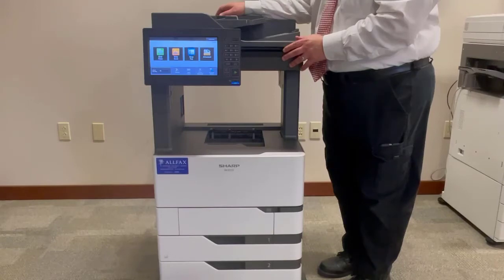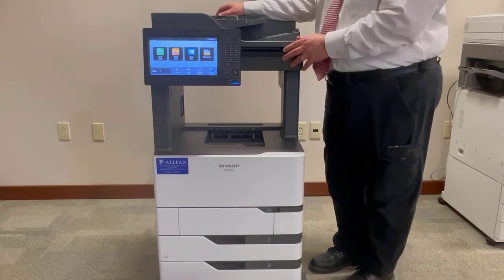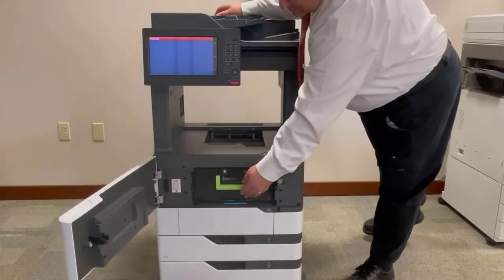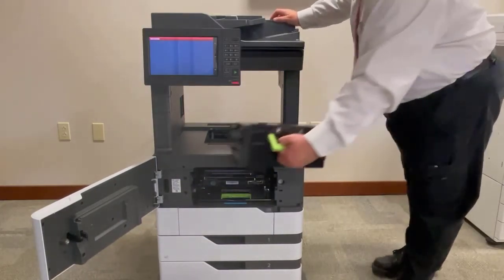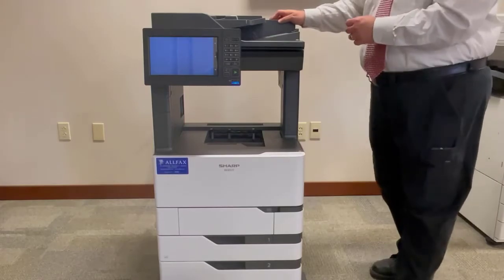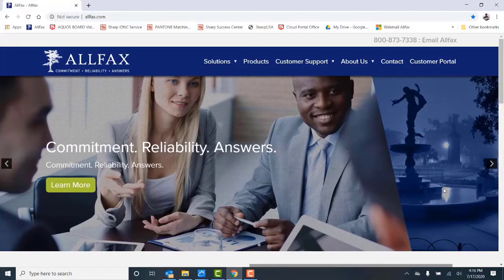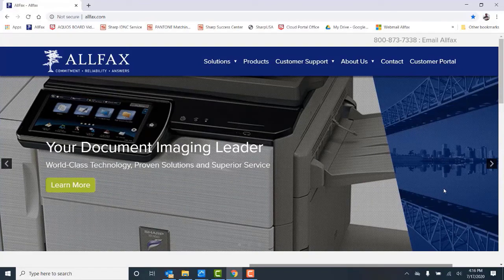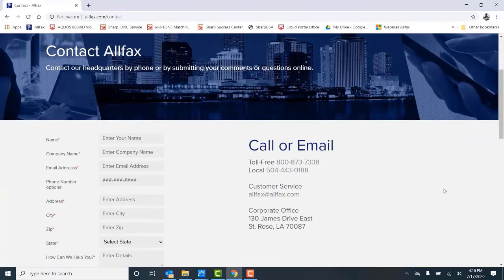MX B557F replace the toner cartridge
How to replace the toner cartridge on your MX-B557F MFP